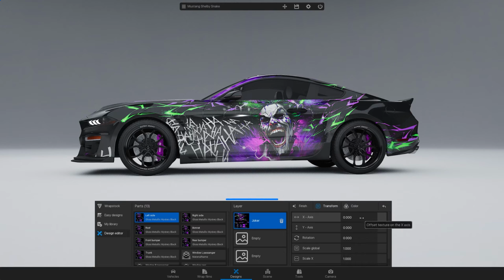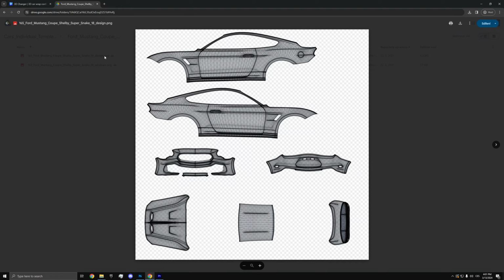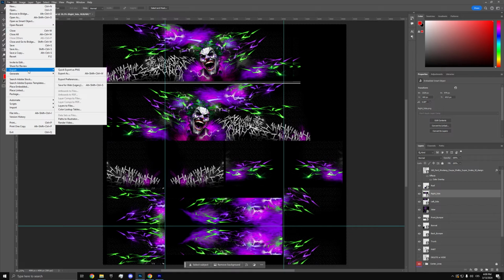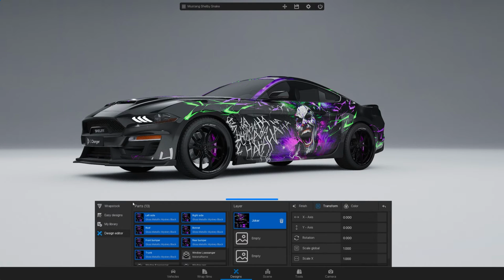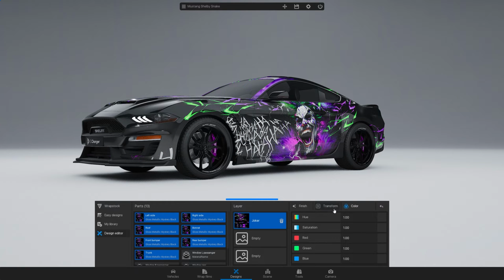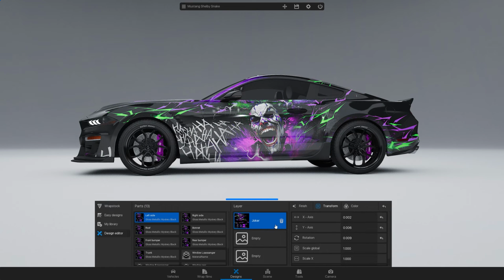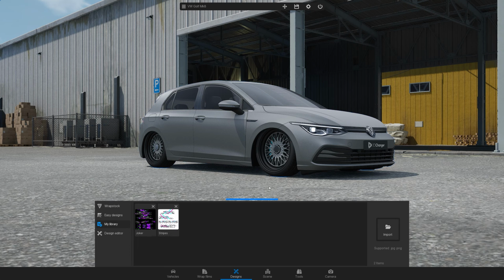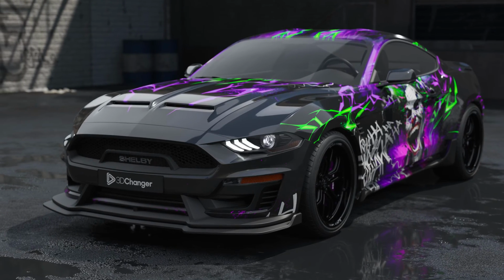How to Import a Design | 3D Changer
In this video, we'll take you through the process of importing a design into the 3D Changer car configurator. You'll learn how to work with the template, import design into 3D Changer, and create a library of your designs.

0:12 - 1:14 How to work with the universal design template
1:14 - 1:35 Import of design to 3D Changer
1:35 - 3:03 Design Editor
3:03 - 3:54 Partial wraps

3D Changer is a car configurator that helps wrap shops and designers visualize customized cars in 3D.

TRY FOR FREE!

Song Dust created by Jimit (certificate is granted by Artlist Ltd).